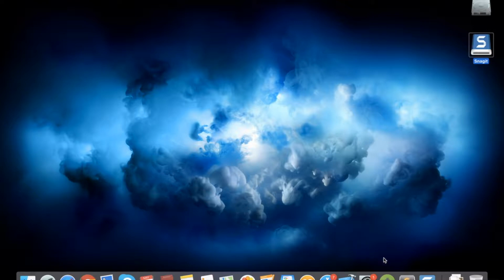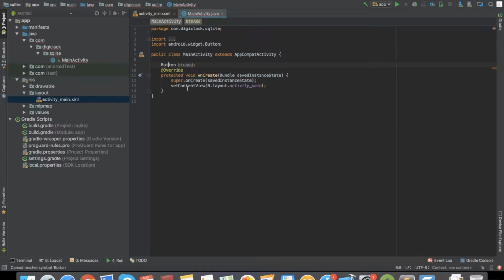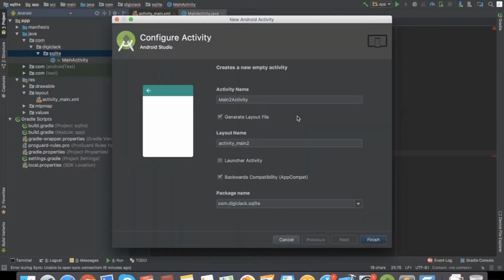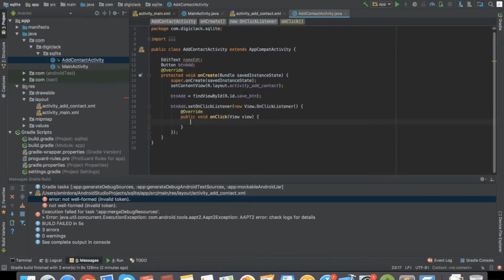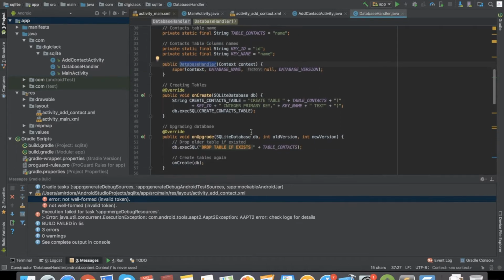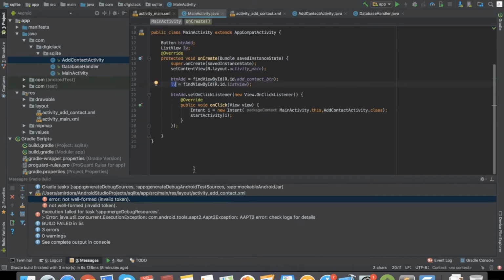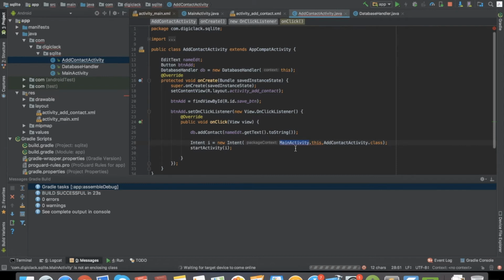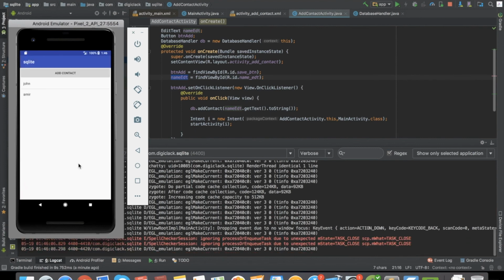Android SQLite - Beginner Tutorial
In this video tutorial, I will cover the basics of Android SQLite database from a beginners perspective.

Android tutorial about integrating SQLite database in your apps. An example of write & read data from sqlite is explained.

To benefit from this tutorial, it would be ideal that you have covered some fundamentals of Android development. If you are completely new to Android development, comment & i'll add more basic tutorials. The focus of this tutorial will be on data persistence in Android using SQLite.